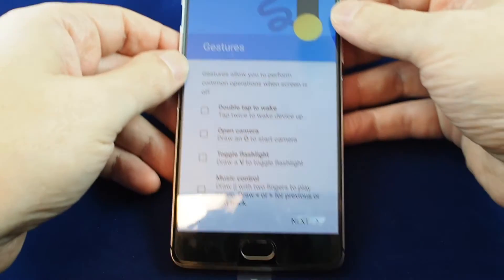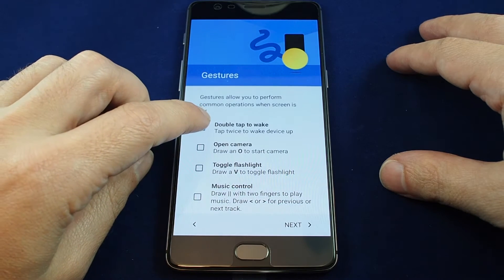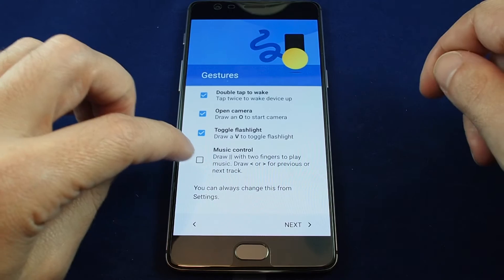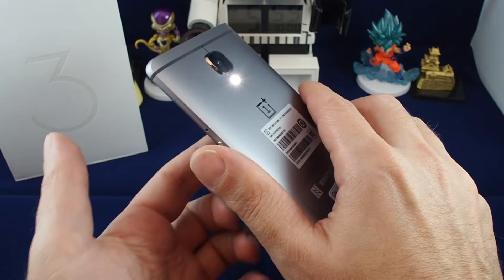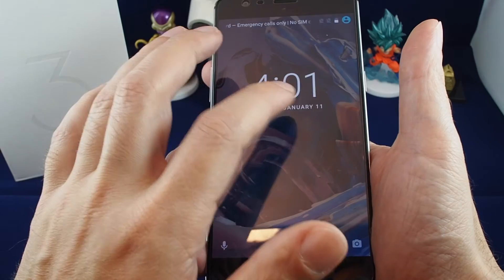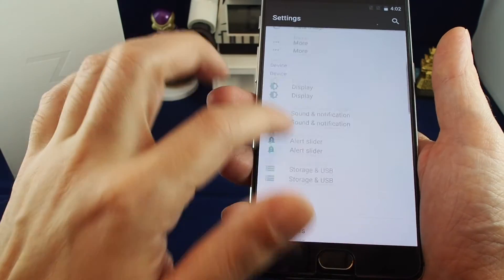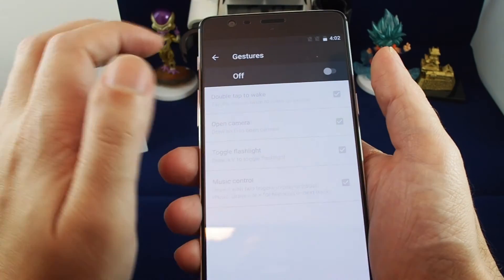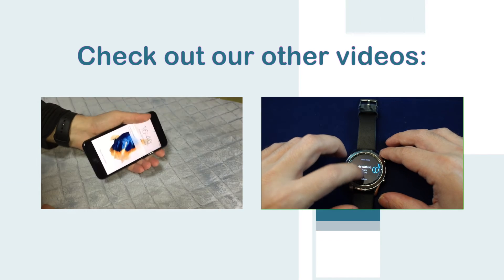OnePlus 3 - How to Turn On and Use Gestures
This video shows how to turn on the gestures function on the OnePlus 3 .  We also demonstrate how to use them on the lock screen, including turning on and off the flash light and controlling the music player.